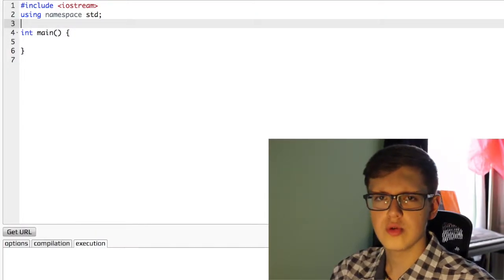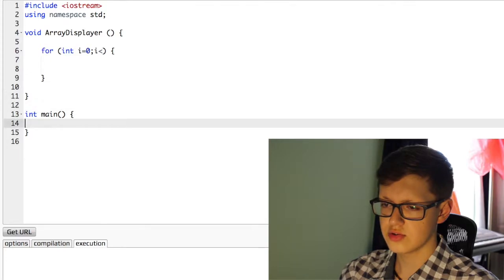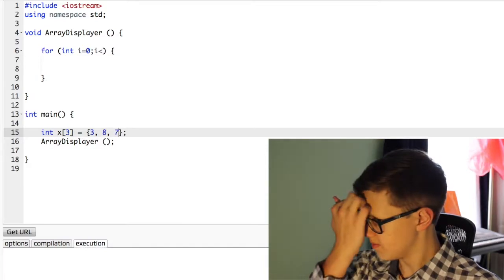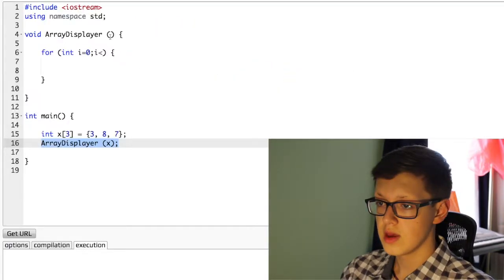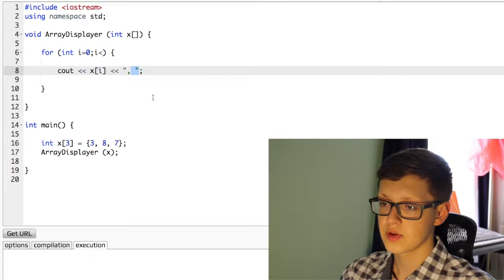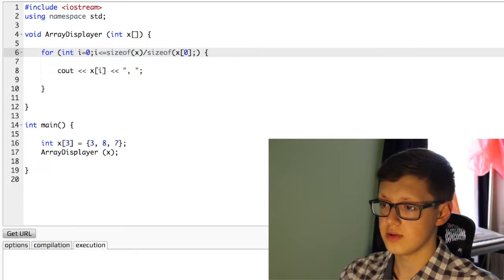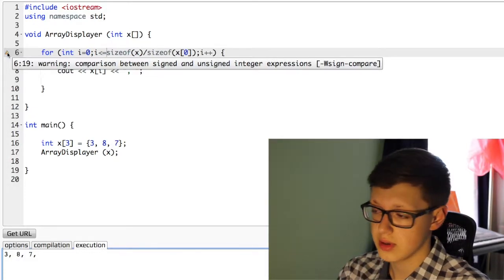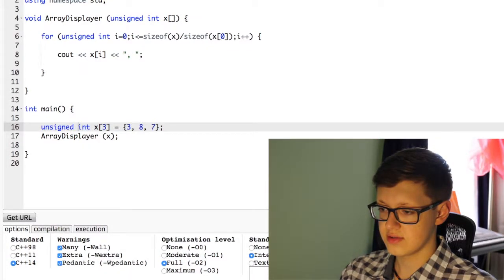Passing Arrays to Functions (C++)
In this lecture, students will learn how to easily pass arrays to functions!